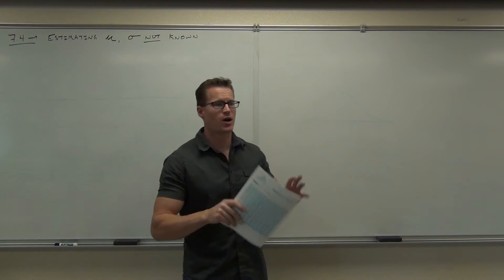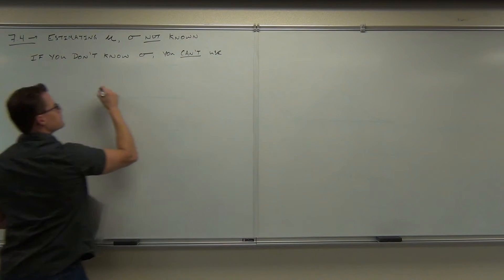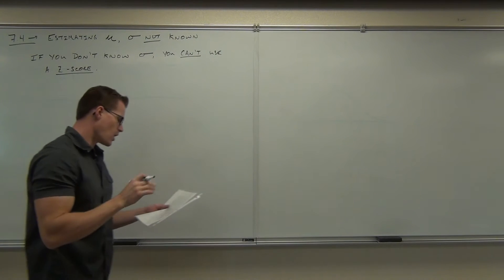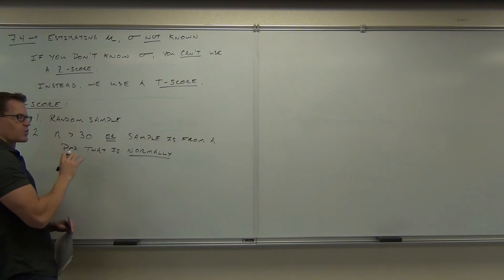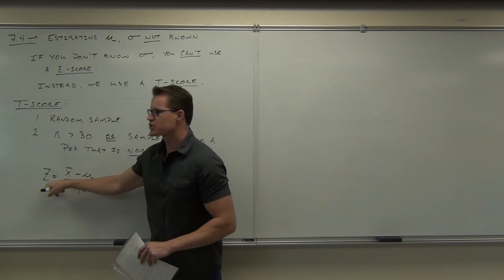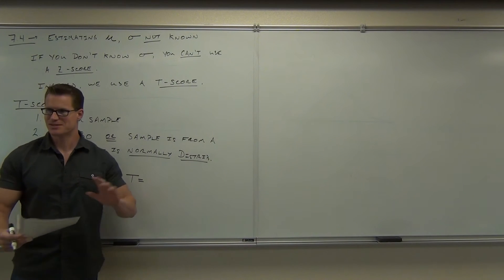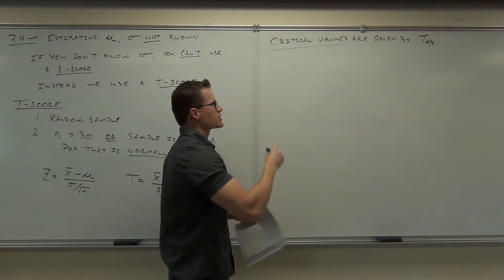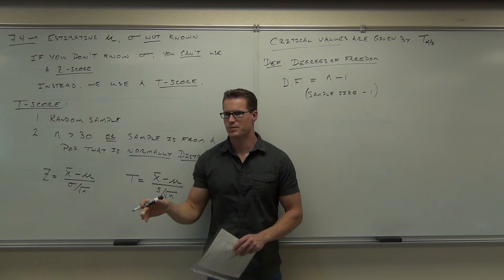Statistics Lecture 7.4 Part 1